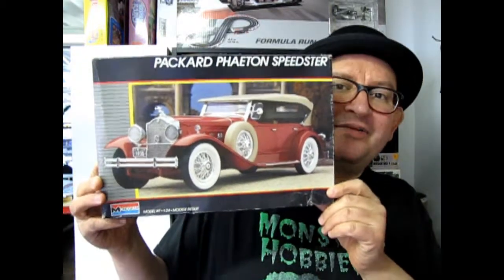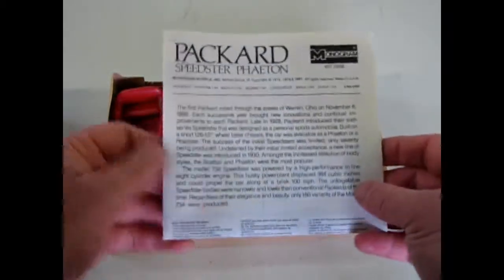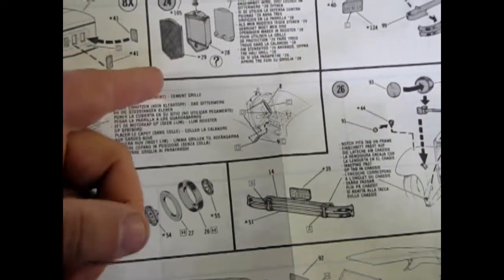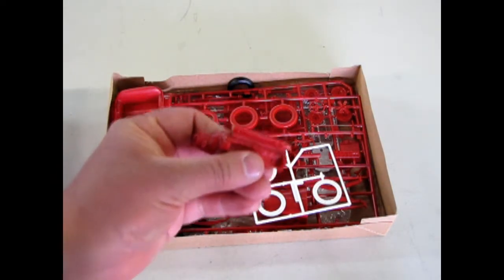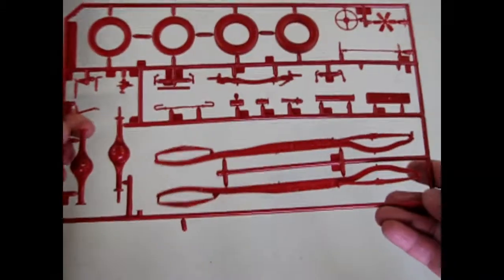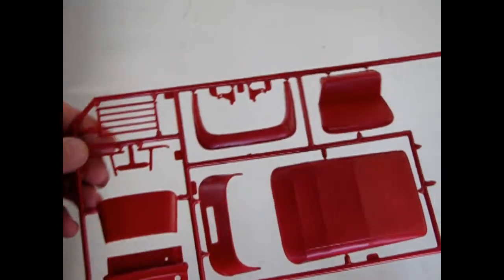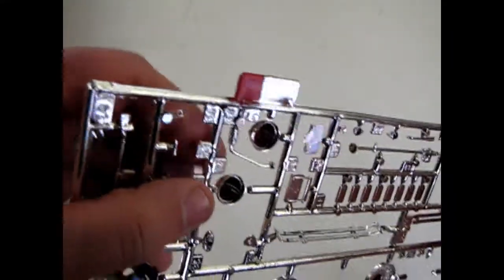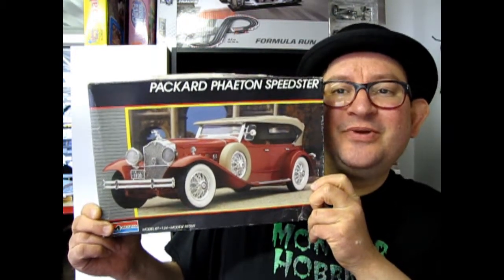Model Car Garage - 1930 Packard Phaeton Speedster by Monogram - A Model Car Unboxing Video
Among Packard owners, motoring for the sheer joy of open road travel remains an ever thrilling sport. Packard - Ask the man who owns one. - Various Packard advertisements for 1930.

Today on the Monster Hobbies Model Car Garage we are going to open the lid on one of my older kits, the 1930 Packard Phaeton Speedster by Monogram. This is a model car unboxing video.

The Monogram 1930 Packard Phaeton Speedster model kit also known as the 1930 Packard 726.

Originally, this model kit came out in the 1970's from Monogram and has had a few returns over the years. Although Monogram never had a series like the MPC Gangbusters series of model kits, they did offer The Museum Series model car line-up which were faithful reproductions of the cars found in the Harrah Auto Museum in Reno Nevada, USA.
It also shares 75% of the parts with the Monogram Boat Tail Speedster kit from the same era.

Let's start this review off by looking at the highly detailed 320 c.i. Packard Straight 8 in this 1930 Packard Phaeton Speedster by Monogram.

The Monogram 1930 Packard Phaeton Speedster model kit has an excellent chassis that consists of separate frame rails and molded on springs, rear differential, non-positional front axle, and exhaust pipes.

The wheel assembly consist of 4 pieces. Chrome outer wheel, white wall insert, tire, wheel back, and brake drum. Again, take your time with these wheels so as not to glue them in a way that will not make them turn. You also get 4-piece spare tires for the fenders.

The chassis of the Packard Phaeton Speedster model kit by Monogram drops onto the frame with ease and consists of the fenders, a 6 part radiator with chrome radiator shroud,  and radiator hoses which fit on the engine nicely.

The body and interior of the Packard 726 model car kit consist of many parts.  The interior is a tub with the rear bucket seat molded in place. Although the detail is lower on the side panels, the tub interior is easier to build and the fit and finish on this kit is great for younger builders.

The hood is a one piece affair that you can remove. It uses chrome ventilation doors that install from the inside and face outward. The chrome headlights and bumpers look fantastic as well!

Finally, to carry around your steamer trunk in your Monogram 1930 Packard Phaeton Speedster model kit, the model includes a rear luggage rack.
You also get a choice of folded up top for rainy days, or a folded down top for summer fun.

If you are looking for a classic car to display on it's own, or are looking for a model for a 1930's Chicago Mafia diorama, then this Monogram 1930 Packard Phaeton Speedster model kit is the kit for you!

You may ask yourself "Where can I purchase the 1930 Packard Phaeton Speedster by Monogram?".